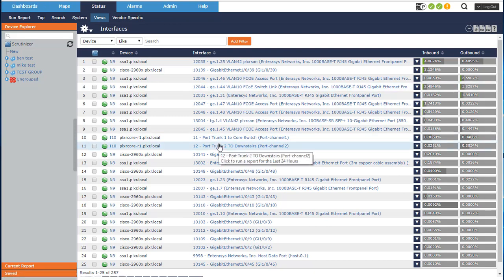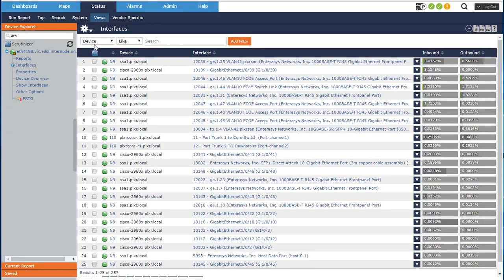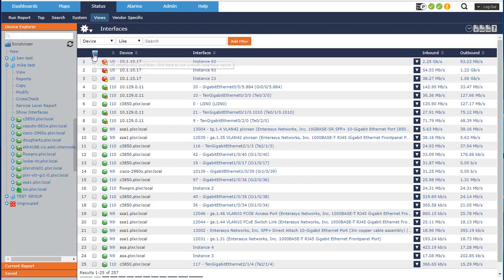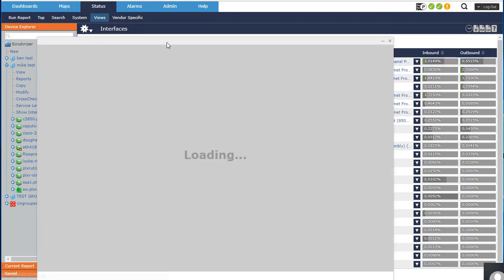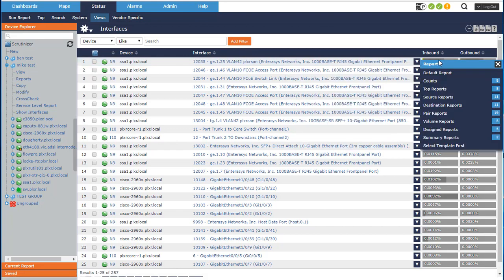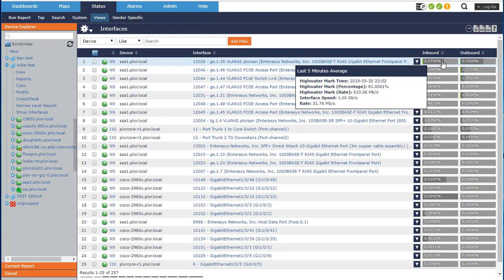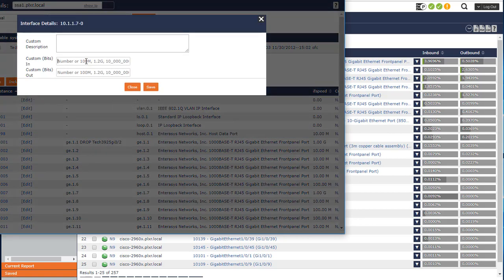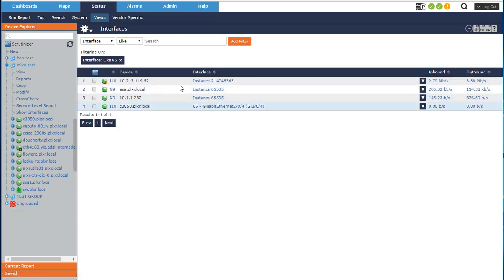Top NetFlow Interfaces in the Status Tab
Learn the different ways top network interfaces can be displayed using collected NetFlow, IPFIX and sFlow data. Scrutinizer is used in the demonstration.